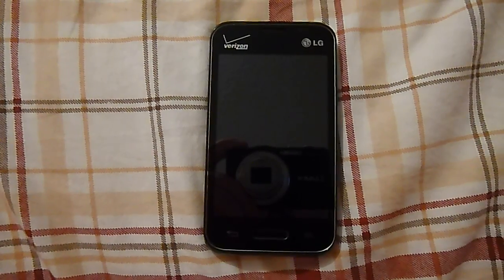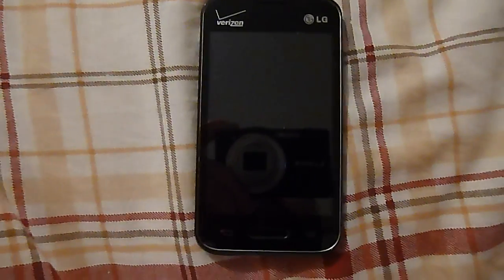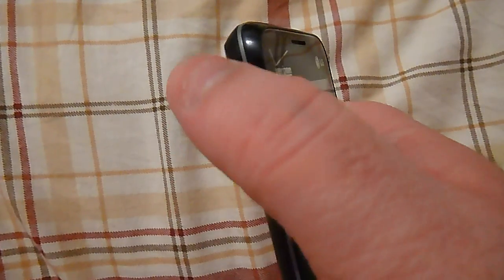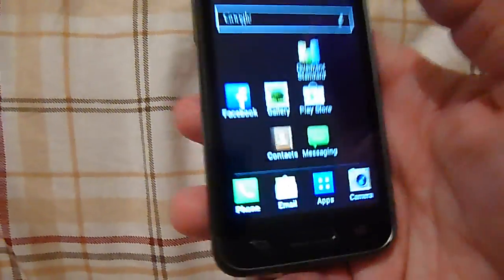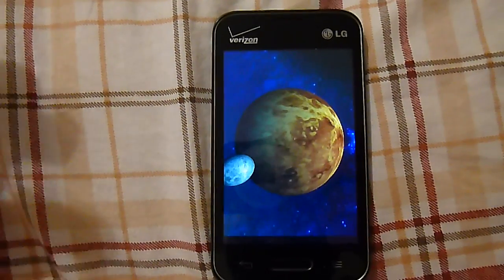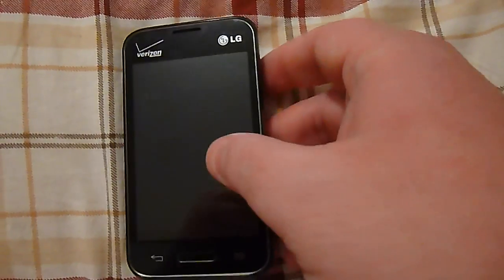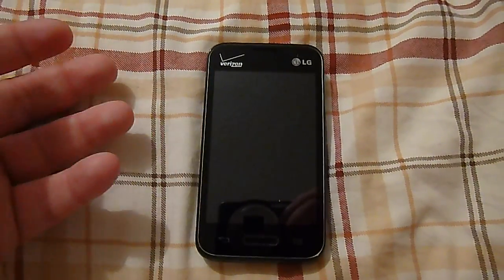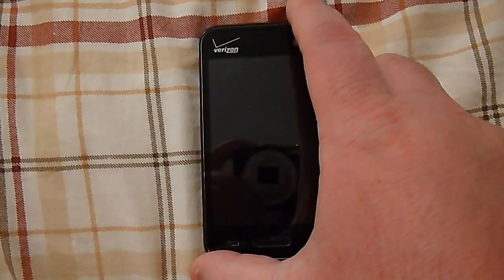"New" LG Optimus Zone 2 Review (Verizon Prepaid)